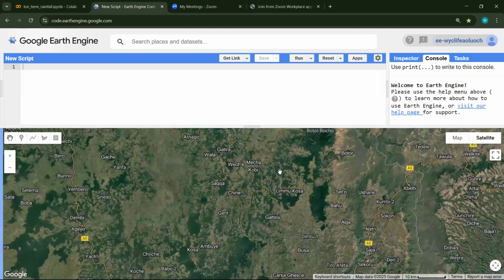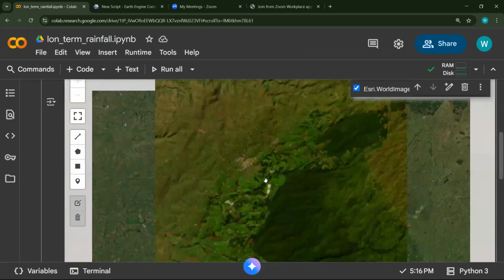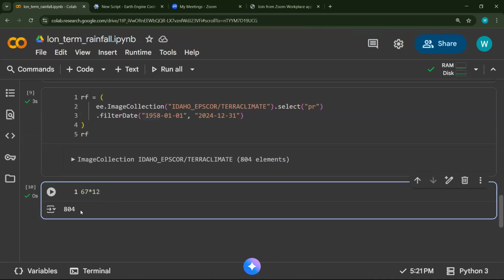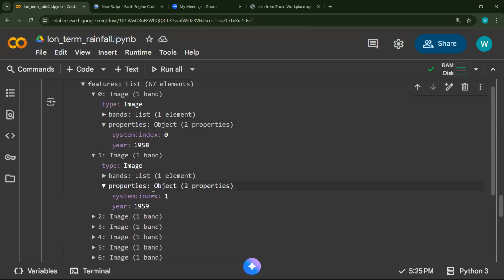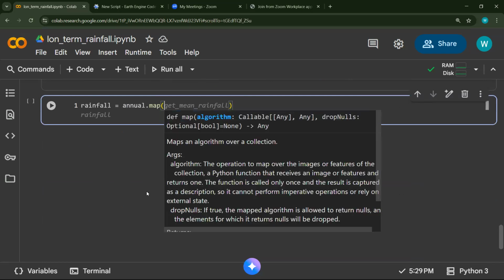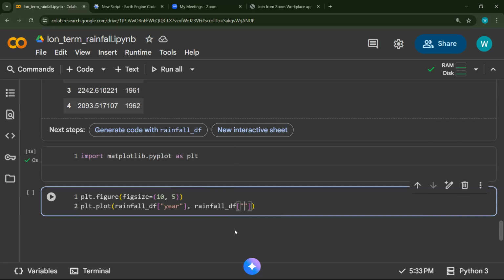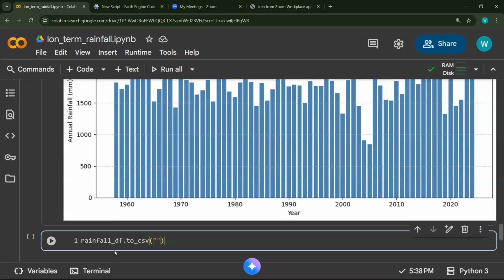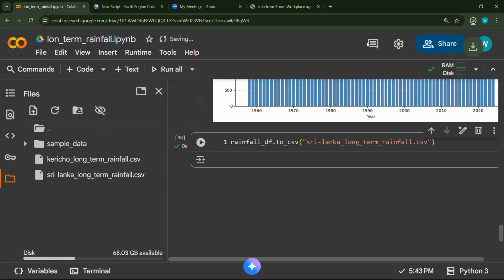Long Term Rainfall in GEE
Here I show how to obtain long term annual rainfall for a region of interest from 1958 to 2024 (67 years):